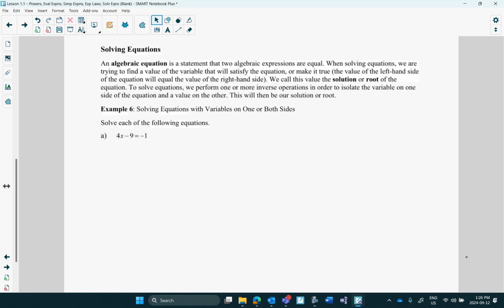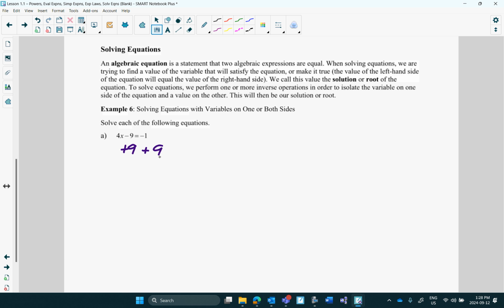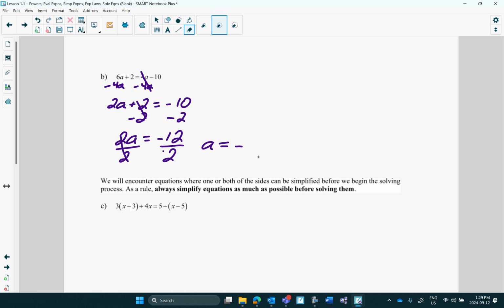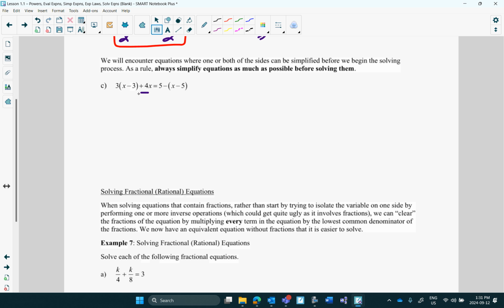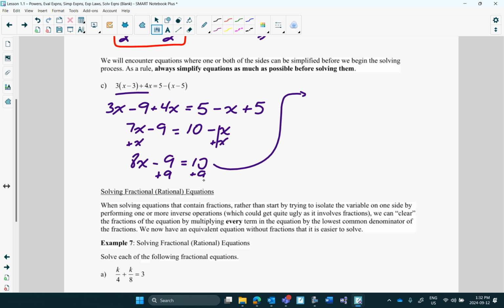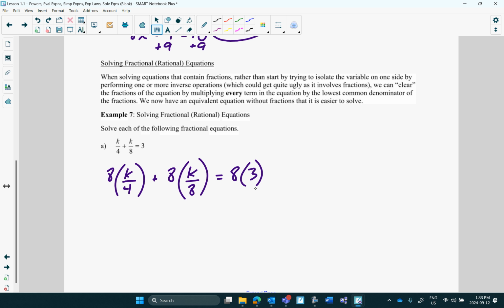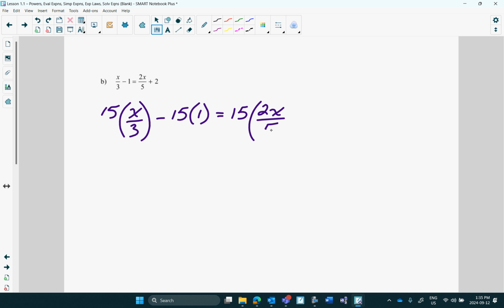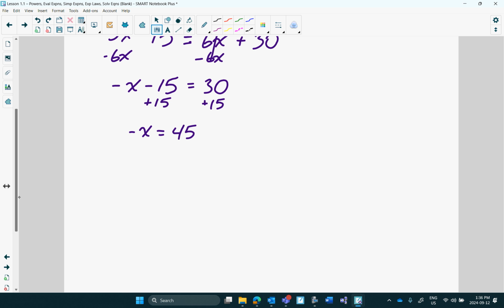Lesson 1.1: Algebra Review (Video Lesson, Part 2)